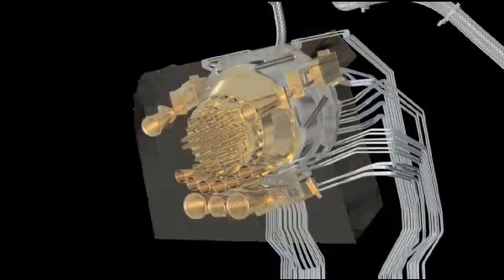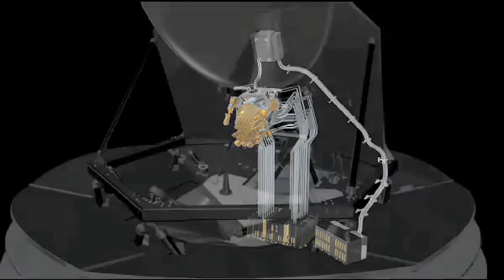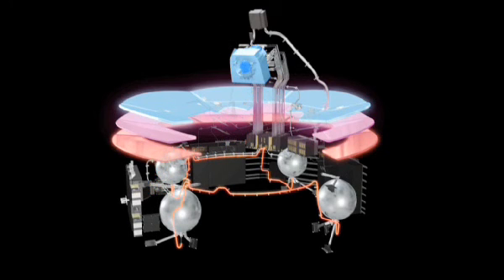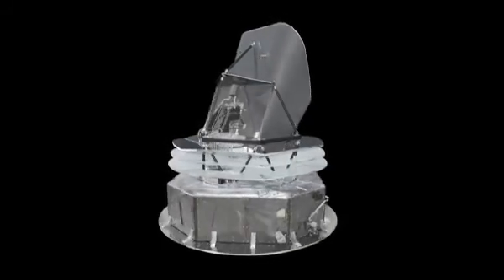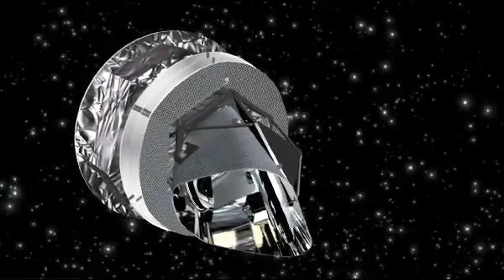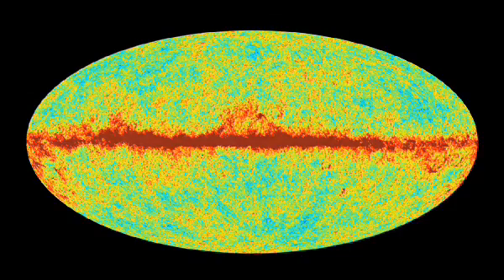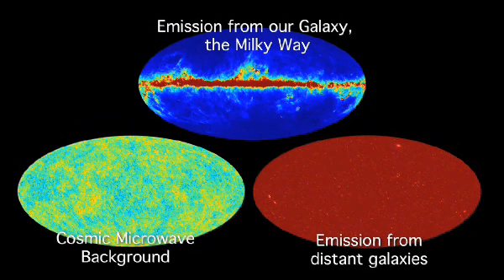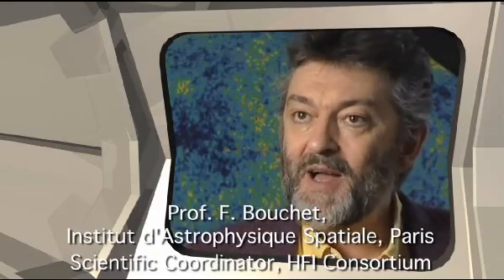ESA vodcast 'Planck - looking back to the dawn of time' part 2